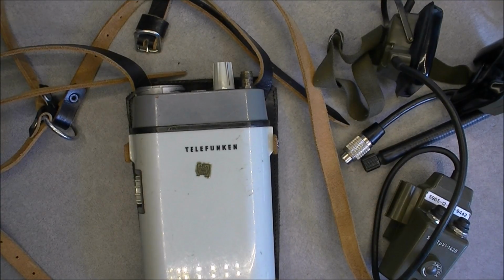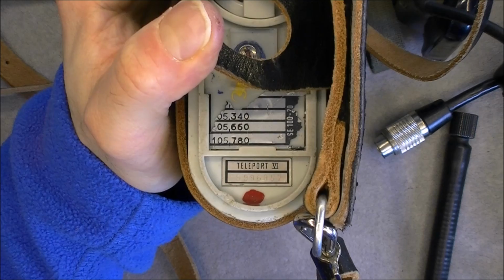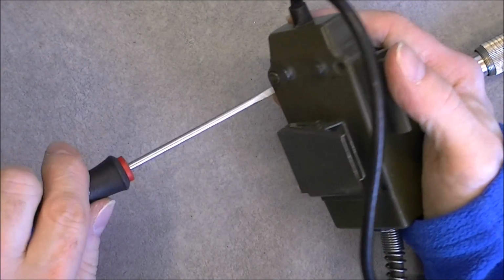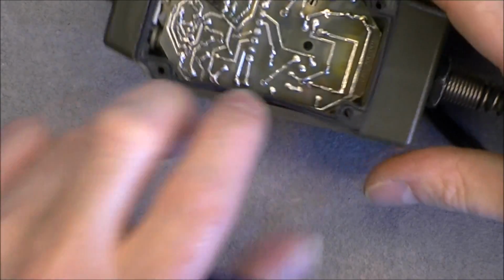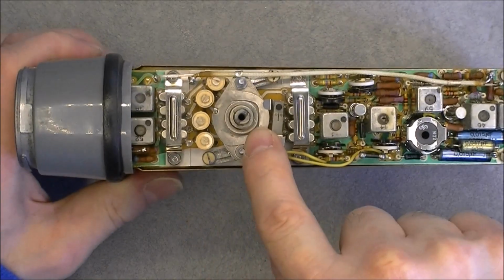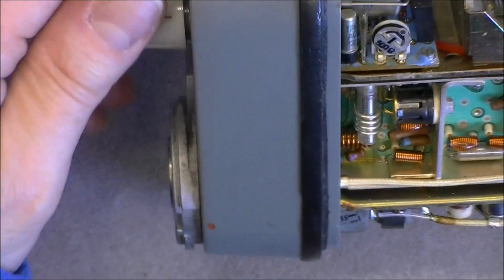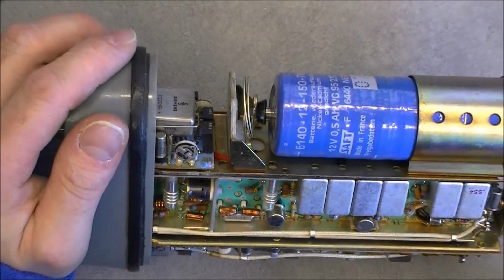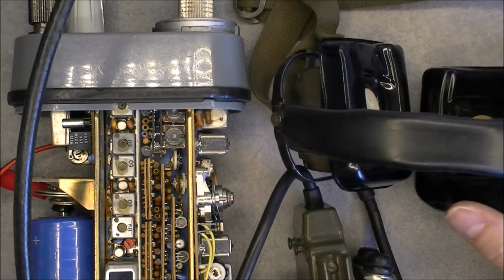Telefunken Teleport 6 military radio teardown